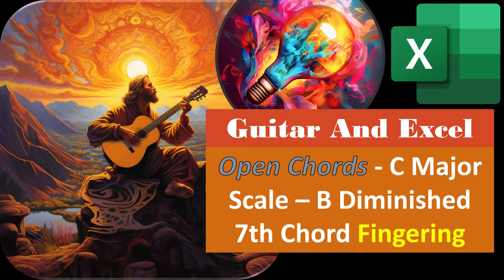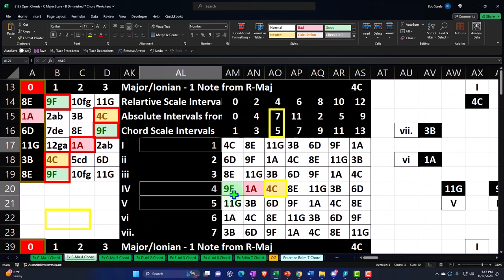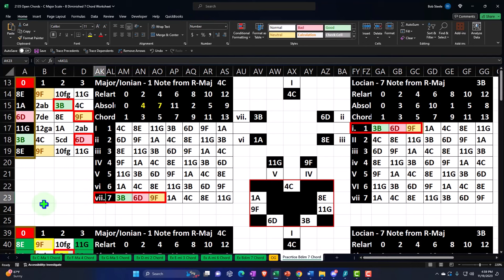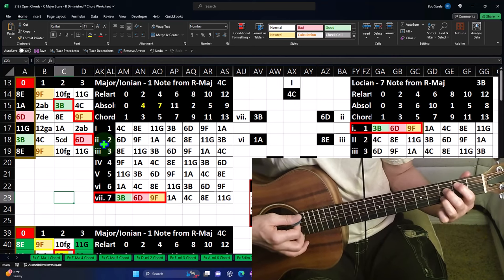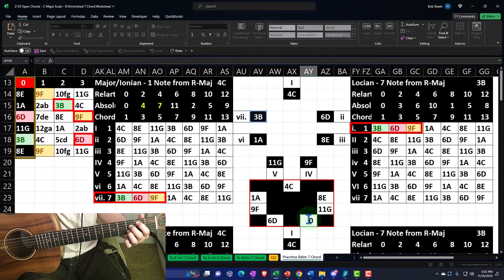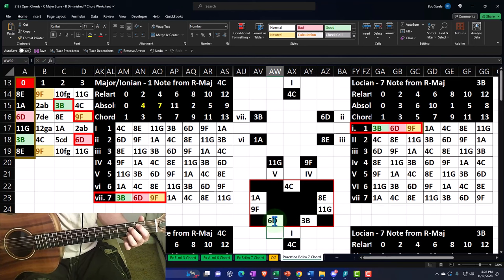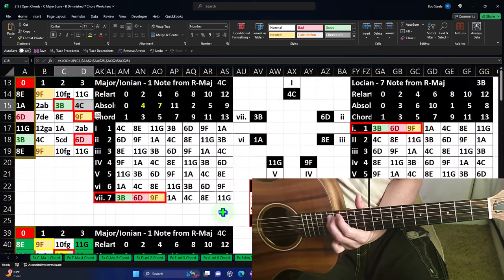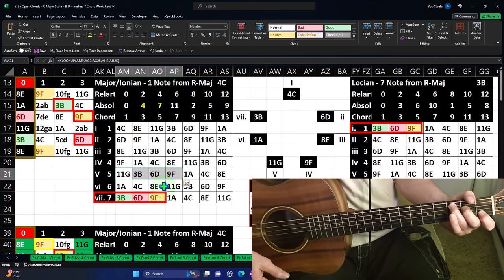Open Chords - C Major Scale – B Diminished 7 Chord Fingering 2140 Guitar & Excel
Open Chords - C Major Scale – B Diminished 7 Chord Fingering
Guitar & Excel